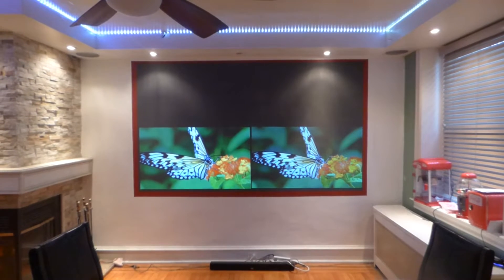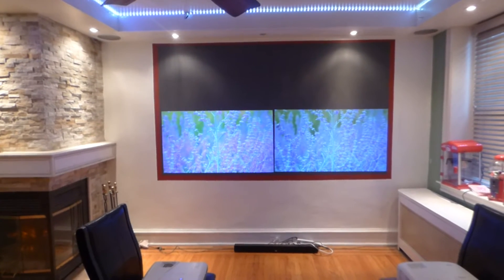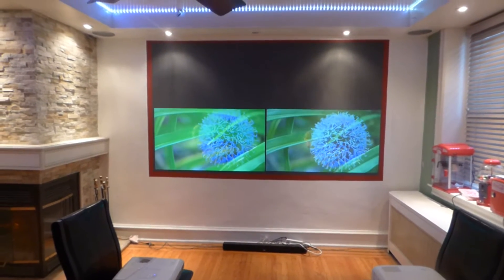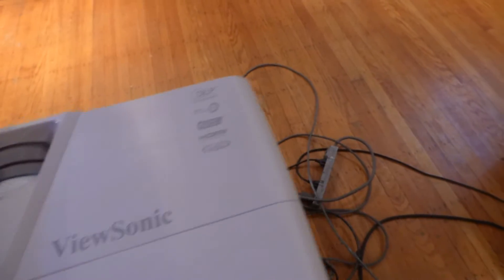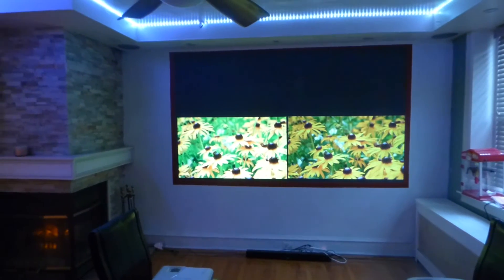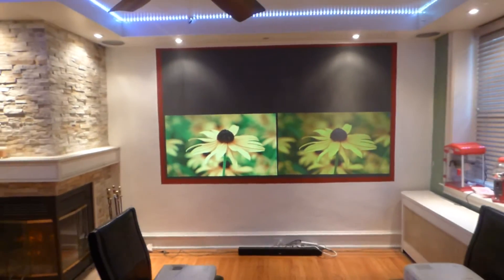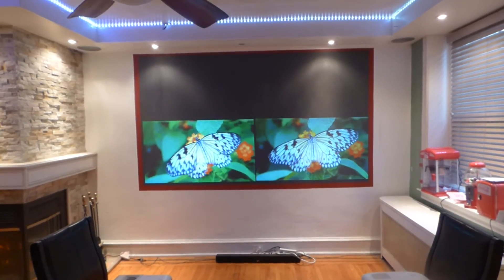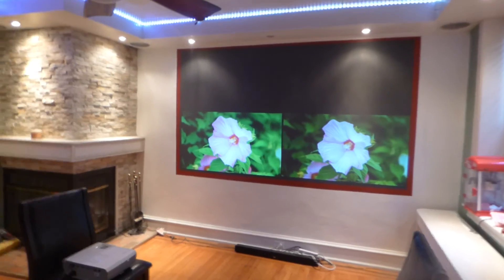How to make a 720p projector look like 4k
Coming soon sold with out the home theater kit our new luminous ALR AG.47 - PLATINUM screen paint 1 qt screen size 100" 120" 16:9 - 16:10 price $309

Easy spray on or roll on application no sanding or priming needed.
Dry fast, low-odor, Low-voc, Eco-friendy.
Fully weatherproof for out door home cinema.
ALR technology gain X2
3D ready
4K enhancement technology
Enhanced color technology
Lumens required 500 and up
Color silver/ platinum
Projector types: Long throw, short and ultra short throw, DLP, LCD, LED and LASER.